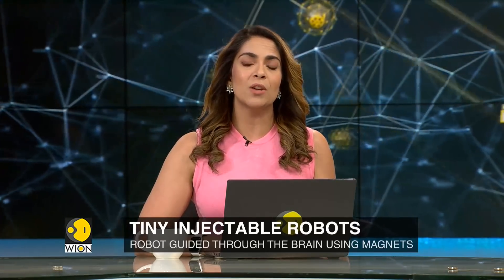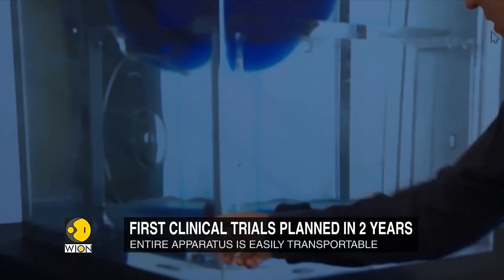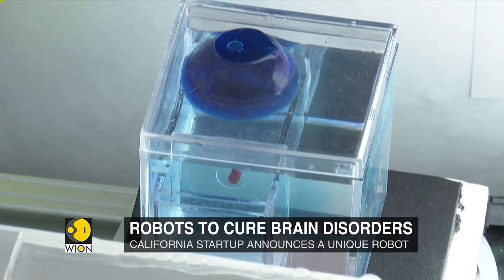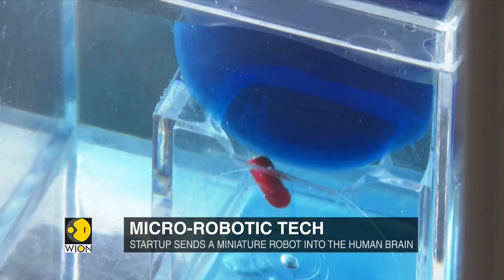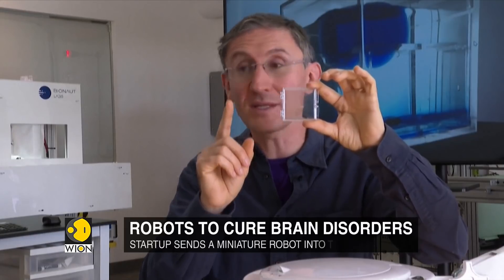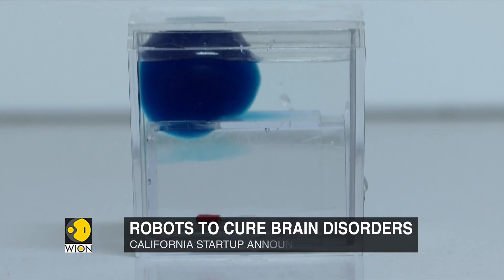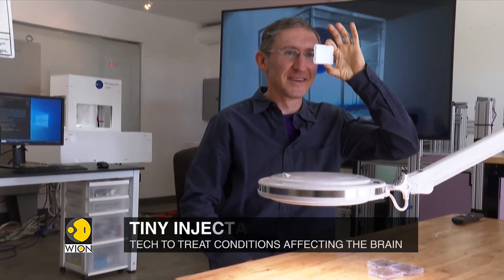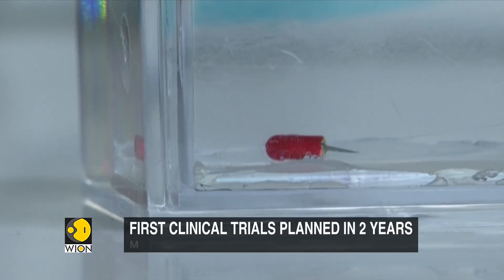Robots to cure Brain Disorder, startup sends miniature robot into Human Brain | WION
California-based startup Bionaut Labs announces a unique robot. They are planning to send miniature robots deep inside into human skull to treat brain disorders. They will be using magnetic energy to propel the robots rather than optical or ultrasonic techniques